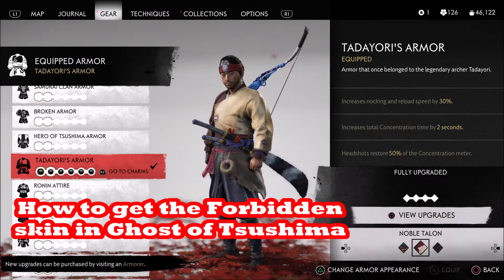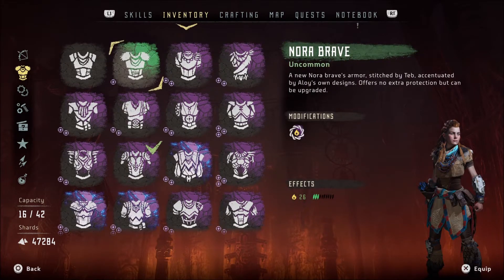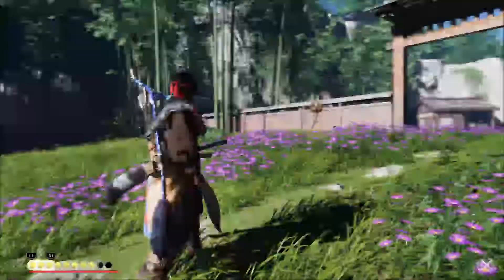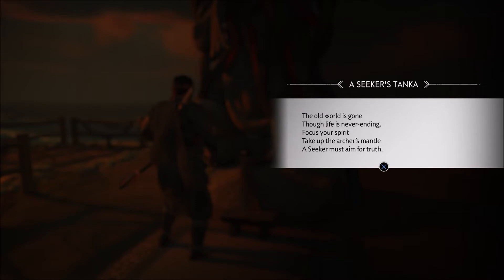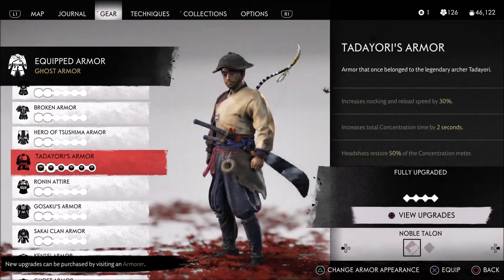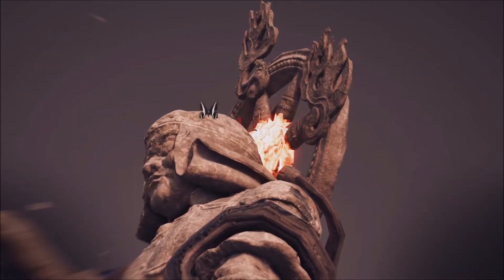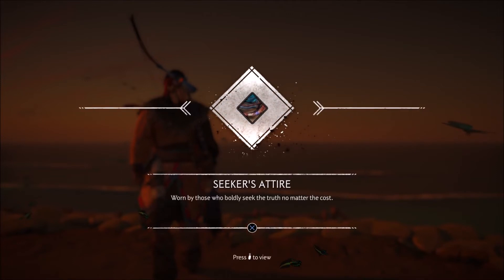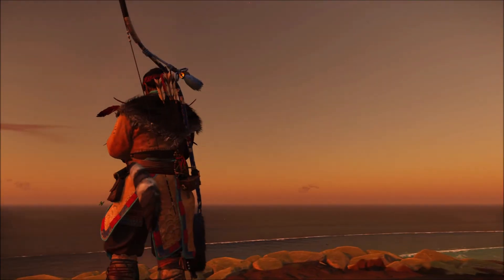Ghost of Tsushima Gets Aloy's Armor from Horizon Zero Dawn, tricks & location, Iki Island 2.15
We are days away from the launch of Horizon Forbidden West, but the Ghost of Tsushima can rock Aloy's armor with the seeker skin for the Tadayori Armor for players with the Iki Island expansion with the directors cut. Update 2.15 brings this reskin of the archery focused armor set. You need to visit the Forbidden Shrine near the monkey sanctuary at the northern end o Iki island. Put on the Tadayori armor. Use your focused (stealth) hearing and the back side of the statue should light up. Jin needs to shoot the three red spots behind the head. on the hand, and near the foot. Then he will get the seeker skin for the Tadyori armor that looks like the Nora Brave or Shield Weaver Armor in Horizon Zero Dawn.

"8 Infinite $$$ GLITCHES that work in Ghost of Tsushima, patch 2.04, after Director's Cut, Iki Update"

Follow @linuswilson on Twitter
Recorded after patch or update 1.5.4.

GamePlay from Horizon Zero Dawn (c) 2017 by GUERRILLA games and Sony Interactive Entertainment.

For Katana and Tanto upgrades in Act 1 check out

Game play from the Ghost of Tsushima's Director's Cut for the PS5 (c) 2021 developed by Sucker Punch for Sony Interactive Entertainment, LLC.